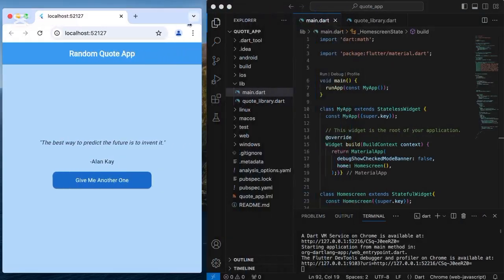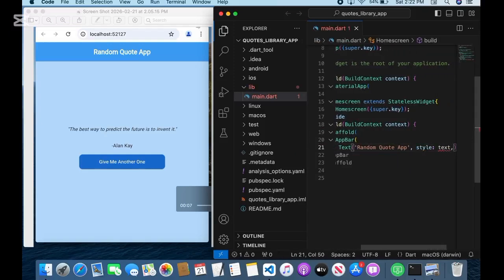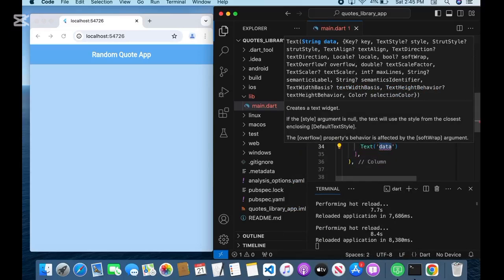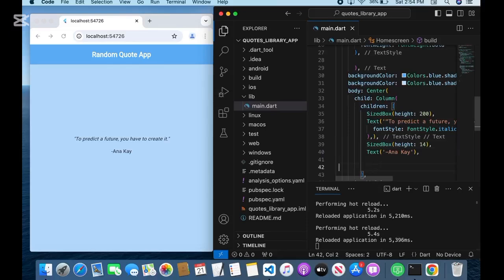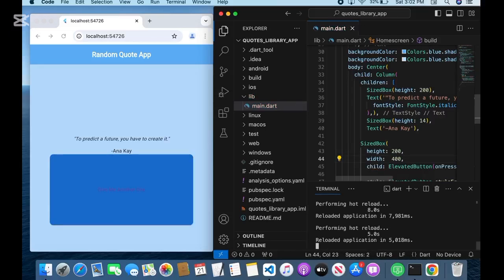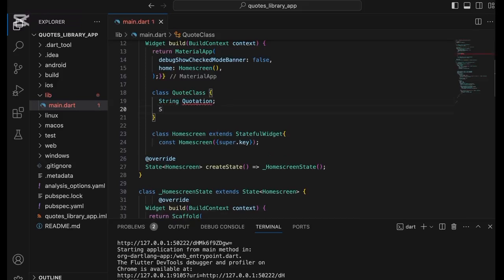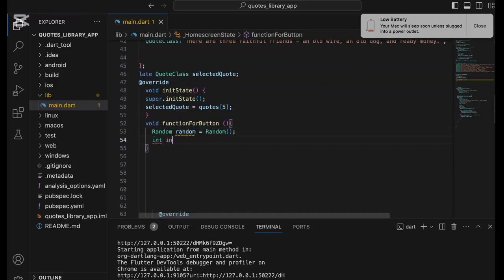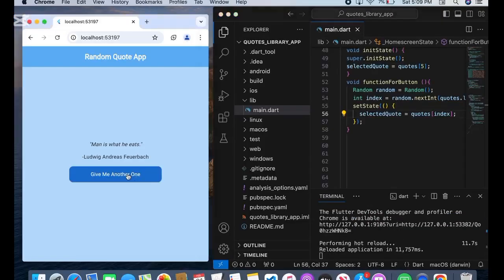Build a Random Quote App with Flutter. (Beginner project. Step-by-step)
In this video, we’ll build a simple Random Quote App using Flutter.
This project is designed to help you practice Flutter fundamentals while getting more comfortable with core widgets and basic app structure. We’ll focus on understanding how Flutter works under the hood by building something small but meaningful.
⚠️ This tutorial assumes you already understand Dart basics before getting started.
🚀 What You’ll Learn:
How to use ElevatedButton
Understanding and using initState()
Applying basic Dart logic
Classes
Random number generation
Creating a custom Dart extension
String interpolation
Managing simple UI updates in Flutter
This is a beginner-friendly project focused on strengthening your foundation. Small apps like this are powerful stepping stones to building more complex applications.
If you're learning Flutter, building consistently is key  and this is two videos forward ❤️